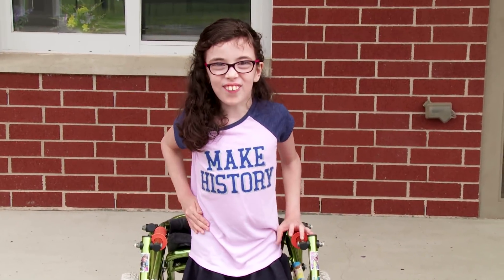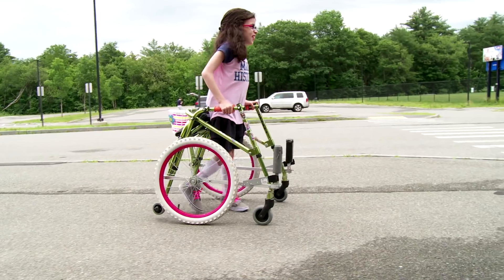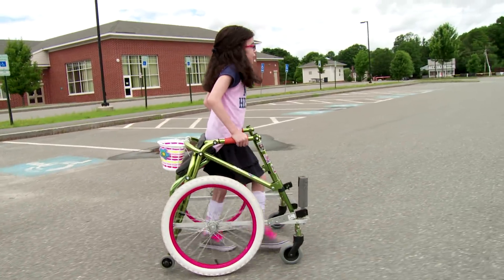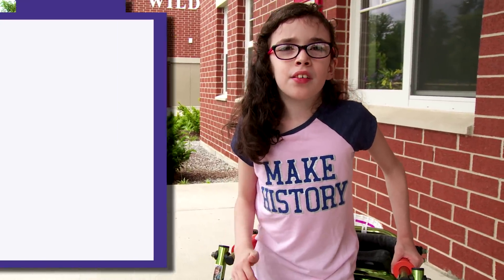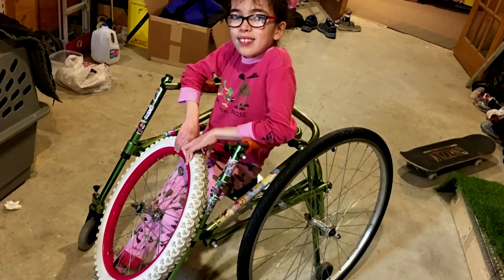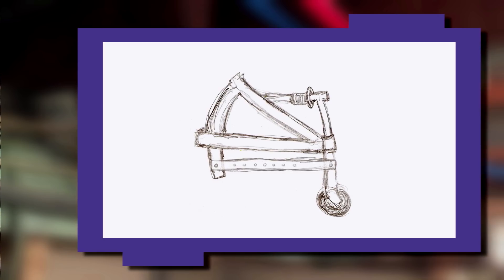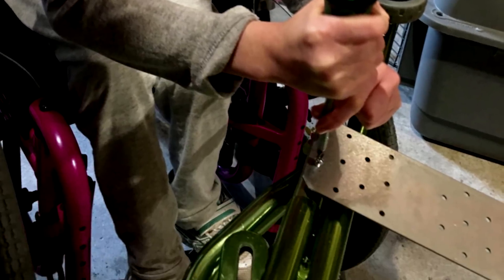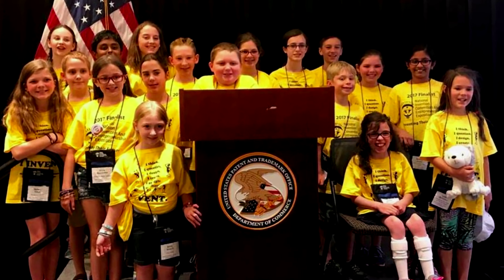Kid Engineer: Walker Wheeler | Design Squad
Kid Engineer Sadie explains how she designed and built a wheelchair that turns into a walker.